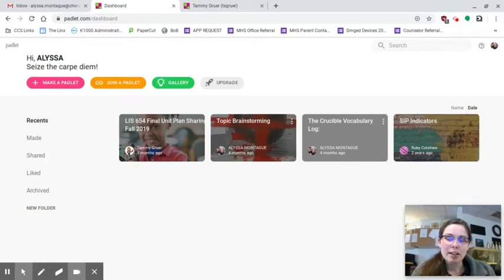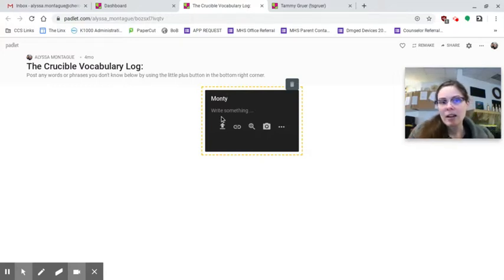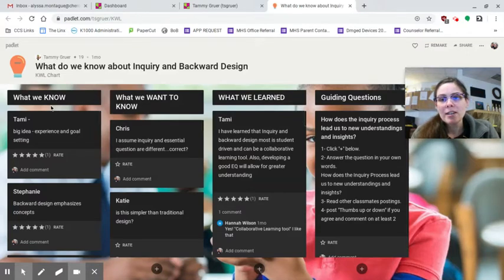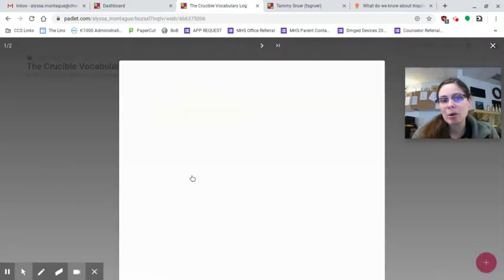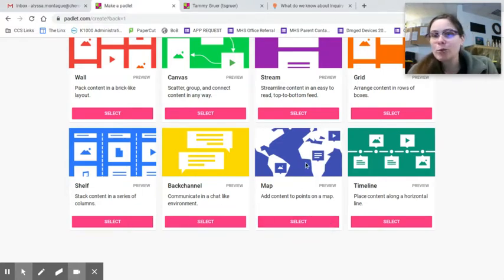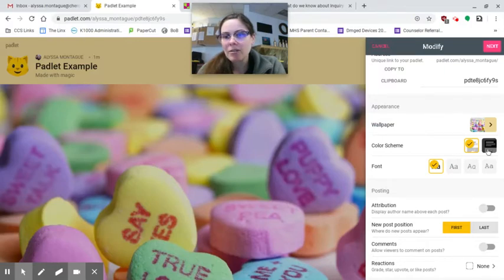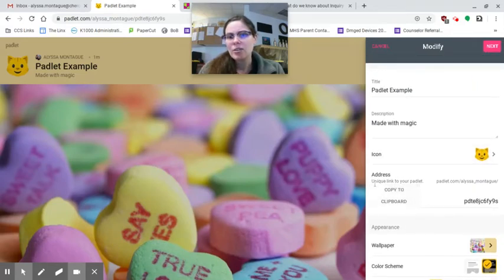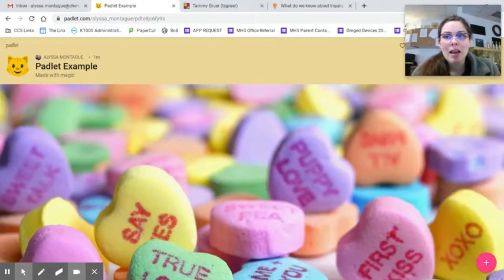Padlet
Here is an introduction to using Padlet.com, which is a way to create discussion boards on which students can share videos, files, music, etc. to collaborate and have discussions.